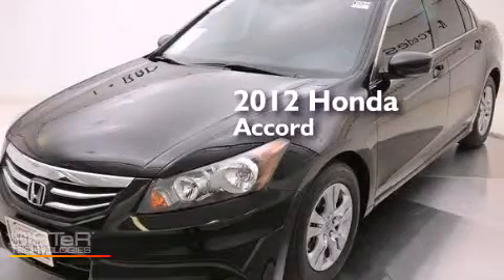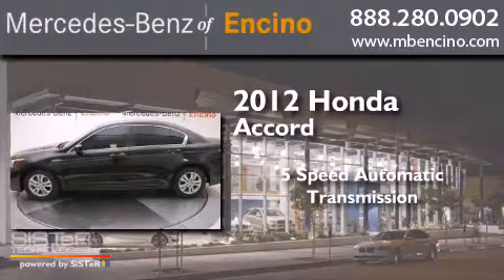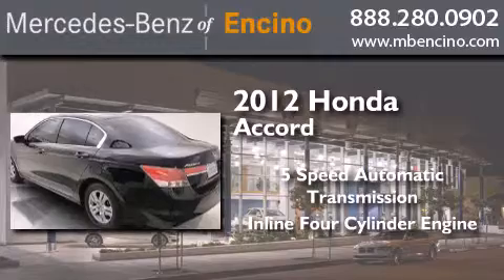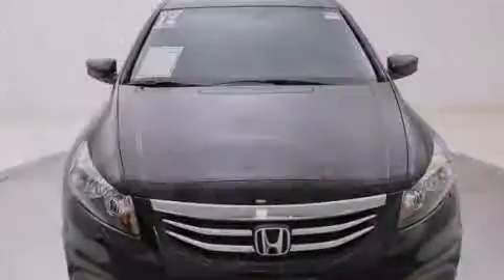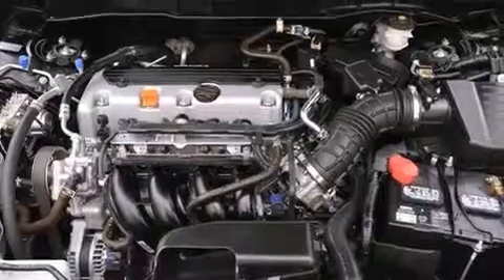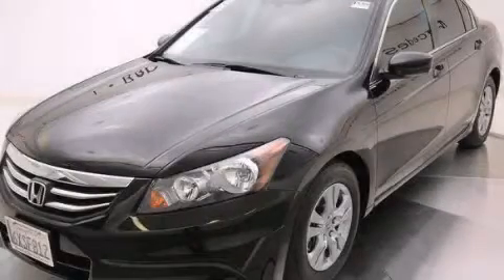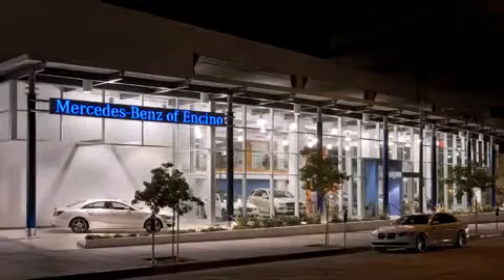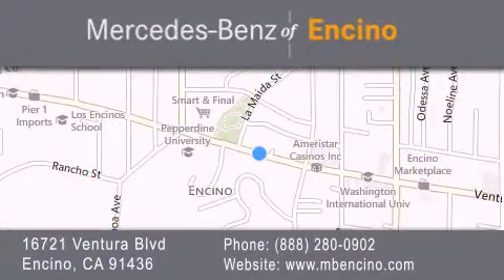Pre-Owned 2012 Honda Accord Encino CA 91436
We have been honored to serve the Encino CA area , we promise that your experience at our dealership will exceed your expectations ! Year : 2012 Make : Honda Model : Accord Engine : 4-Cyl VTEC 2.4L Trans . : 5-Spd Automatic Exterior : Black Miles : 26,329 Interior : Black Stock : 62470T Mercedes Benz of Encino 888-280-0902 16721 Ventura Blvd Encino , CA 91436